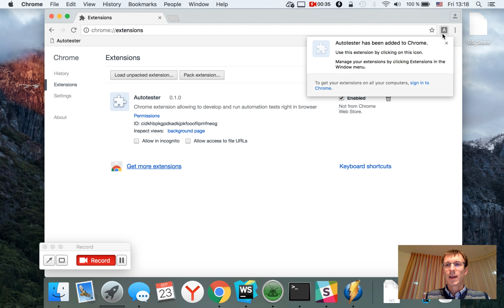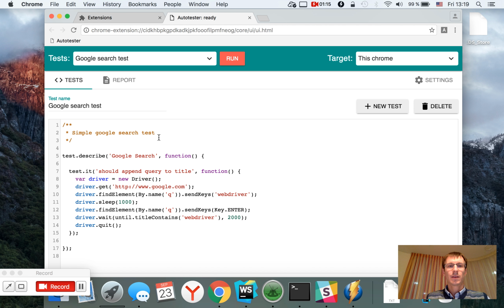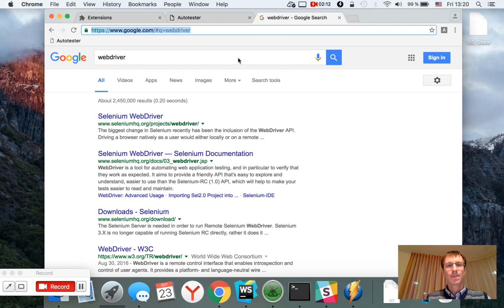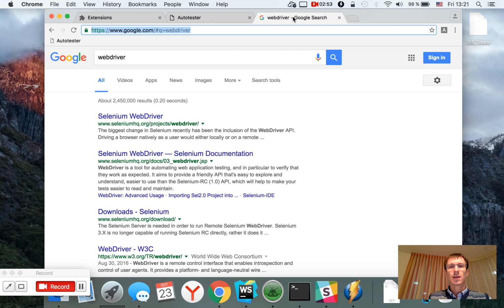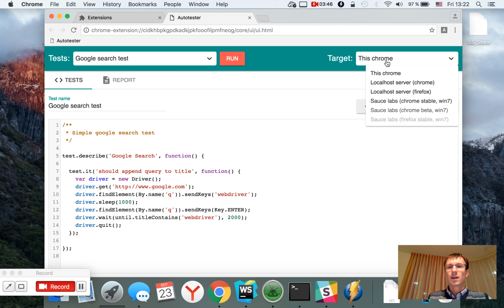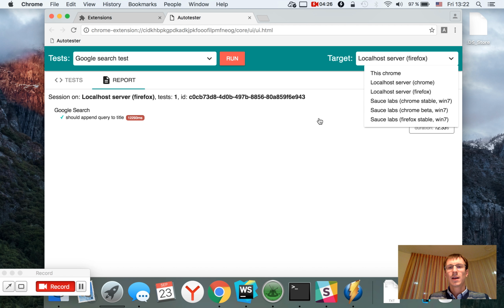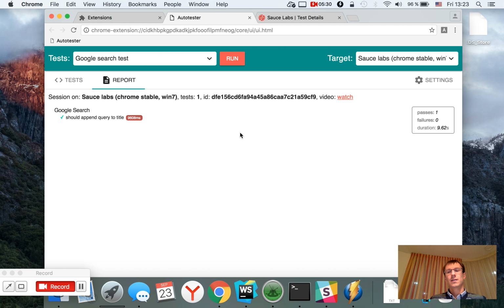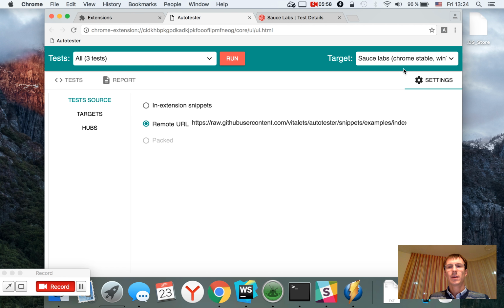Autotester Intro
Autotester is chrome extension that allows to develop and run automation tests right in browser.